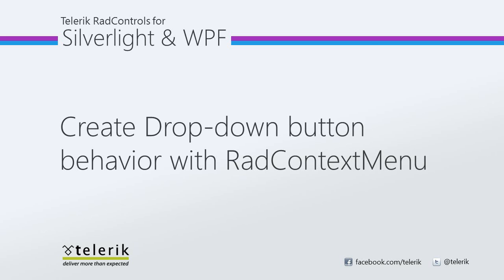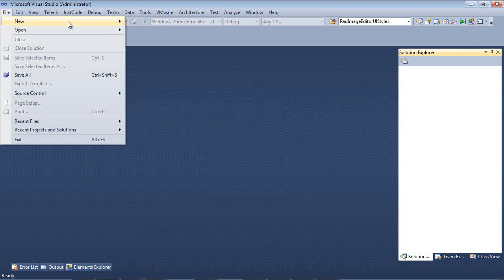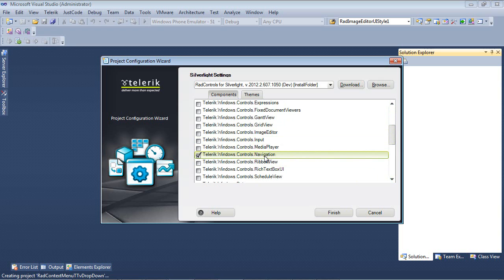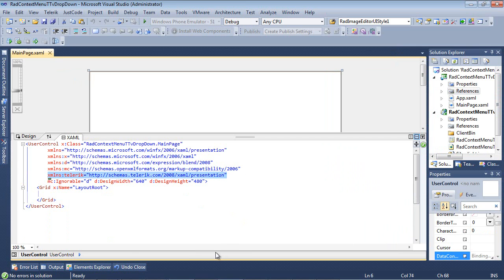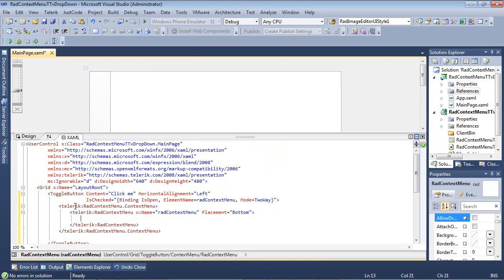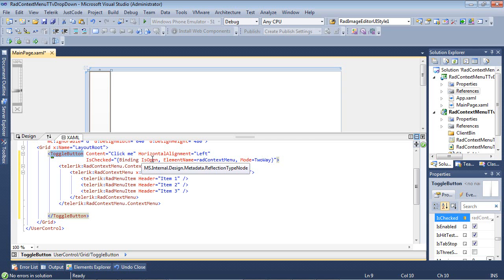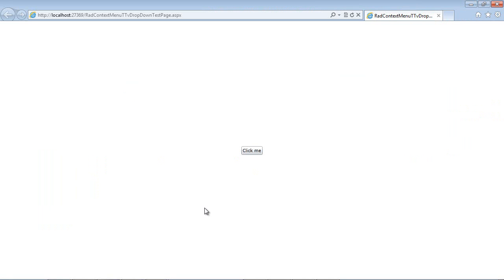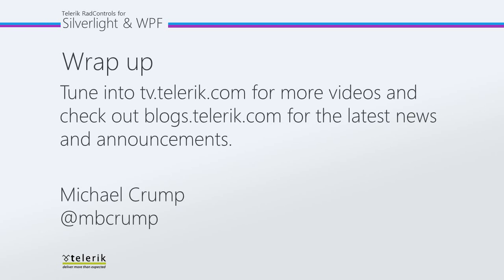ContextMenu - Part 2: Creating Drop-down Button Behavior (Silverlight & WPF)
In some scenarios you need to have a button that displays additional options upon clicking. You can accomplish this very easily by using RadContextMenu and Silverlight's powerful TwoWay Binding mechanism.